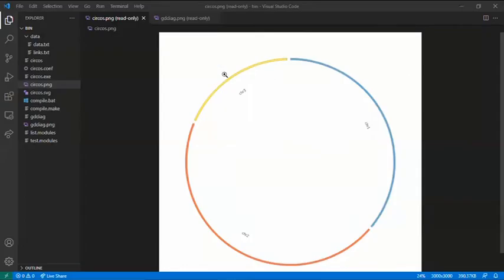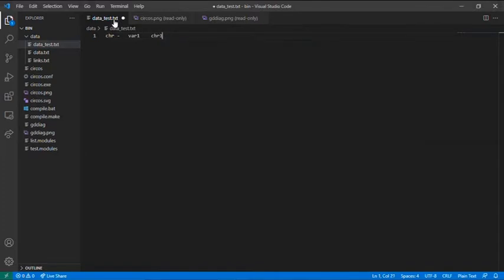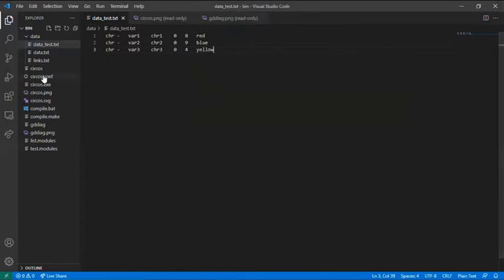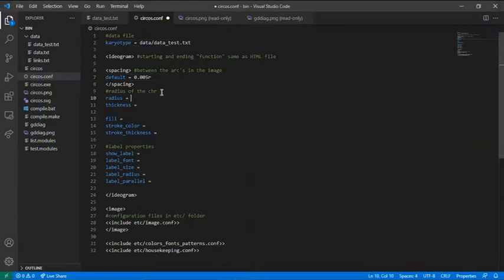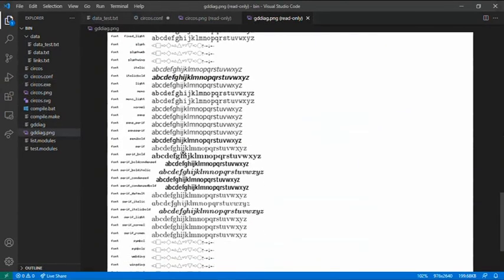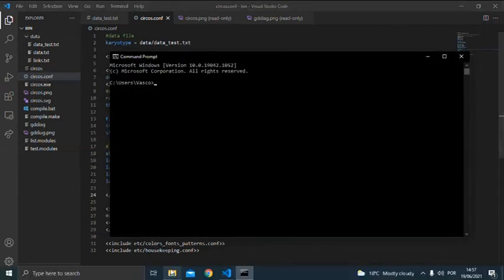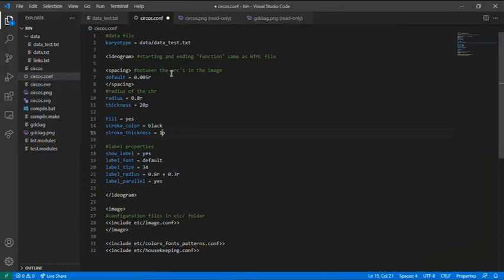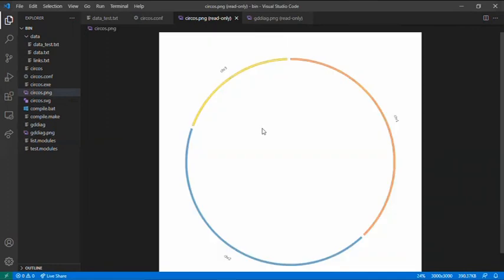Circos basic configuration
Circos is a software package for plotting and visualization genomic (not only) data in a circular layout. The following video presents the “ABC” of circos (i.e., how to do a basic plot). For processing the .conf file you can use the compiler you feel more confident on.
This project was develop in INL-International Iberian Nanotechnology Laboratory in the research group Precision Medicine – Engineering which is lead by Dr. Weng Kung Peng.